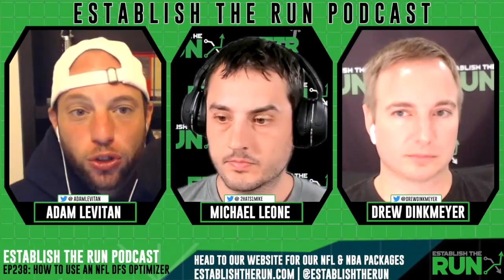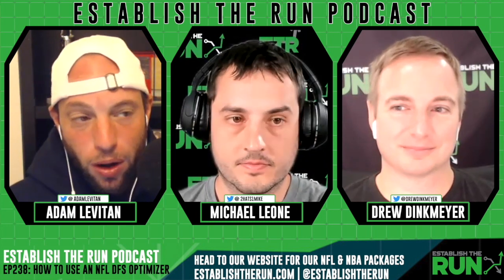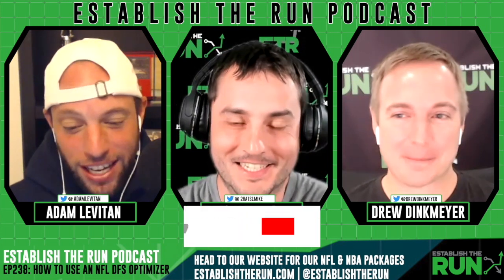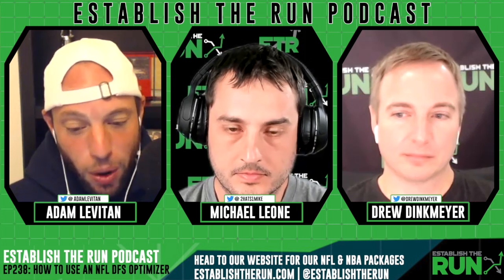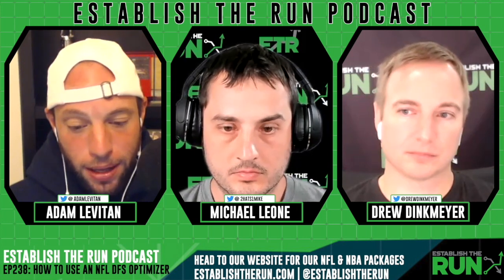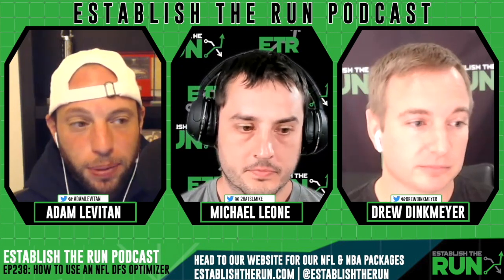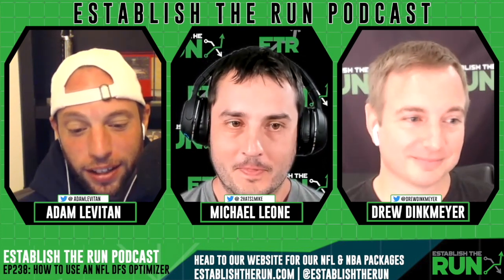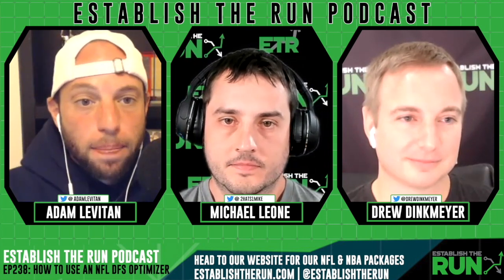How to Use an NFL DFS Optimizer - Tips, Tricks, & Pitfalls to Avoid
Adam Levitan is back with Episode 238 of the Establish the Run NFL Podcast.

In this episode, Adam welcomes ETR's Director of Analytics Michael Leone and professional DFS player and tournament specialist Drew Dinkmeyer on the show to discuss how to correctly use NFL DFS Optimizers. The trio discusses best practices when creating multiple lineups using an optimizer, how to manage player exposures, the correct constraints you should implement, how to take advantage of correlation and stacking, and the biggest mistakes to avoid.

for more exclusive content from the industry’s best analysts.

Want ETR on your team this season?

Our 2021 Draft Kit has you covered with continuously updated:

✅ Best Ball Rankings
✅ Dynasty Rankings
✅ Evan Silva’s Top 150
✅ Custom Cheat Sheets
✅ Strategy, Analysis, and More...